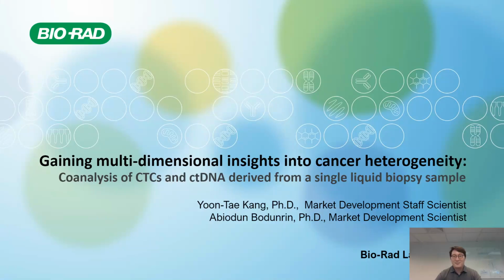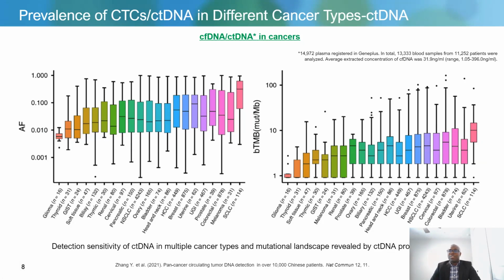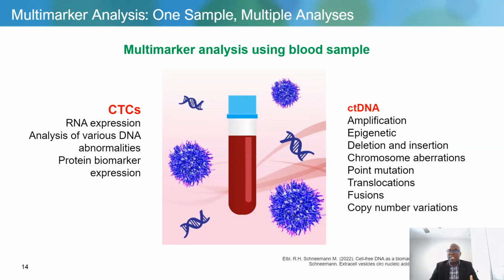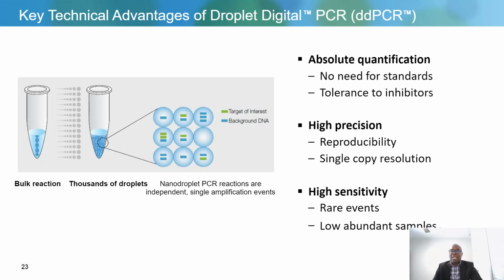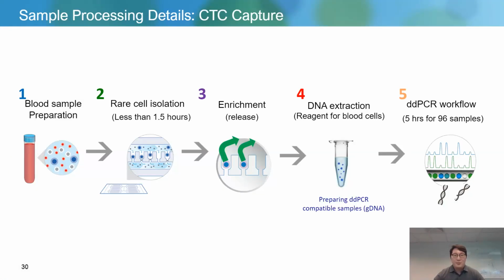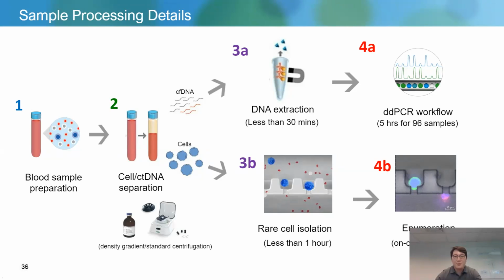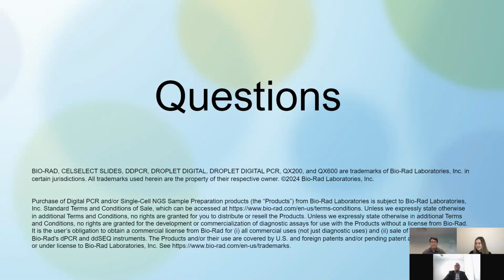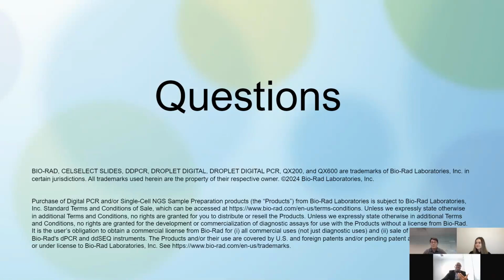Gaining multi-dimensional insights into cancer heterogeneity: Co-analysis of CTCs and ctDNA...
Presented By: Yoon-Tae Kang, PhD & Abiodun Bodunrin, PhD
Speaker Biography:
Yoon-Tae Kang is a biomedical researcher and Staff Scientist in the Life Science Group at Bio-Rad Laboratories where he develops clinical research-use microfluidic platforms and kits for liquid biopsy samples targeted toward cancer and infectious disease applications. He graduated from the Korea Advanced Institute of Science and Technology (KAIST), which was followed by a Post-Doctoral Fellowship in Chemical Engineering at the University of Michigan.  Prior to joining Bio-Rad, Yoon-Tae was an Innovation Fellow at the Biointerfaces Institute (BI) and Senior Scientist at University of Michigan where he invented cutting-edge microsystems for circulating tumor cell (CTC) and extracellular vesicle (EV) isolation and characterization. He is first and corresponding author of 18 scientific publications, serves as a guest editor for Applied Science as well as an article reviewer for Wiley, ACS, Royal Society of Chemistry, and Science Publishing Group.

Abiodun (Abi) Bodunrin is an Application Scientist in the Digital Biology Group at Bio-Rad Laboratories where he develops assays for applications in oncology research, pathogen detection in wastewater and infectious diseases. Additionally, he works with Marketing to develop data and literature using ddPCR, as well as participates in new product development in collaboration with Marketing, Business Development and R&D. He graduated with a Ph.D. in Biochemistry from the University of Houston where he characterized universal stress proteins implicated in dormancy regulation in a gram-positive bacterium. He also received an M.S. in Biotechnology from West Virginia State University. Abi enjoys long walks in nature in his free time.

Webinar: Gaining multi-dimensional insights into cancer heterogeneity: Co-analysis of CTCs and ctDNA derived from a single liquid biopsy sample
Webinar Abstract:
Circulating tumor cells (CTCs) and circulating tumor DNA (ctDNA) have each gained attention as promising liquid biopsy markers, offering molecular insights into cancer progression, overall survival, and treatment efficacy.

In this webinar we present the utility of CTC and ctDNA dual-isolation from a single liquid biopsy sample for multi-dimensional analyses.  Using non-small cell lung cancer (NSCLC) as an example, we introduce a streamlined EGFR mutation detection workflow that uses the Genesis Cell Isolation System and Droplet Digital PCR (ddPCR™) and incorporates optimized blood component separation and cell-free DNA (cfDNA) enrichment steps.  The entire workflow allows capture and recovery of CTCs for subsequent downstream molecular assays, while ddPCR is used to interrogate specific loci aberrations within both ctDNA and CTC total DNA.

Join this webinar to learn about the complementarity of CTC and ctDNA co-analyses, and discover how to gain synergistic, unique insights into cancer heterogeneities at the cellular and genetic level.